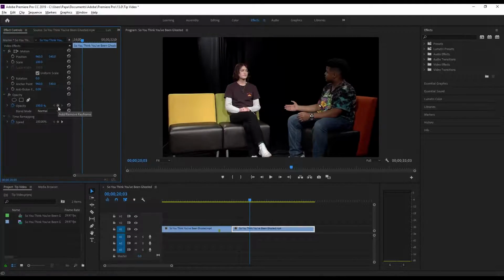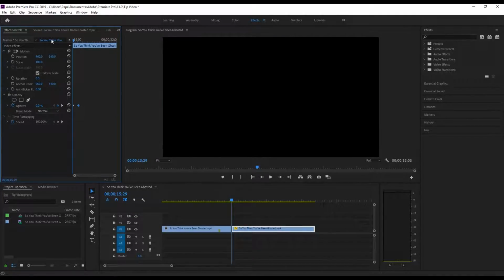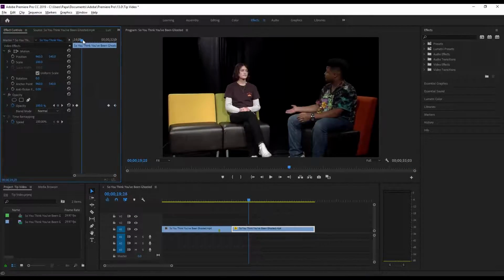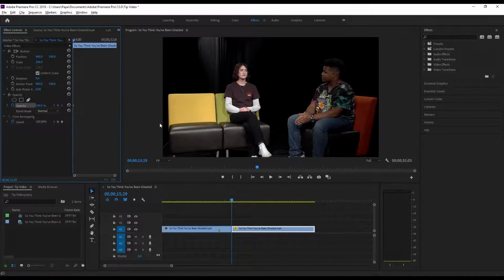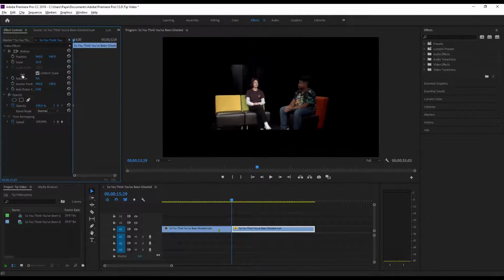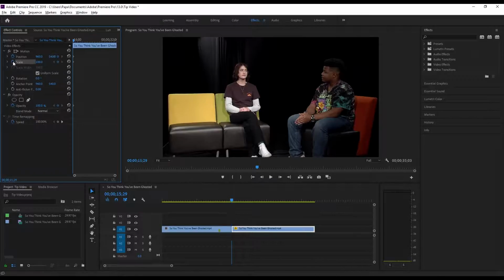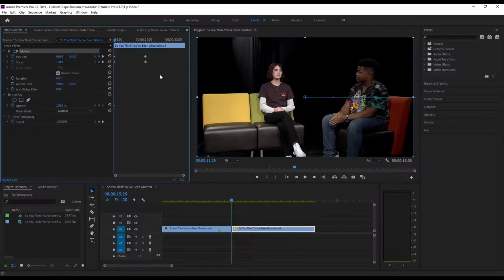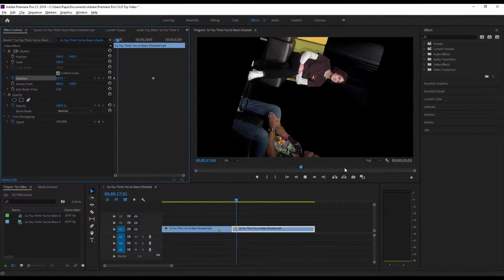CreaTV Premiere Effect Controls Tips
A tutorial on Premiere effect controls.